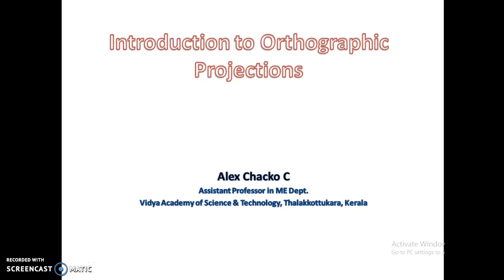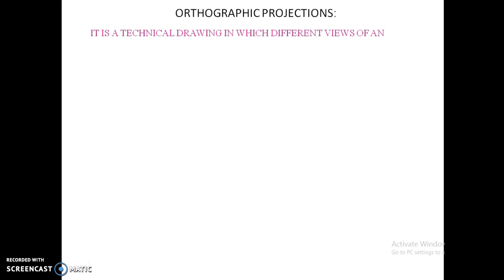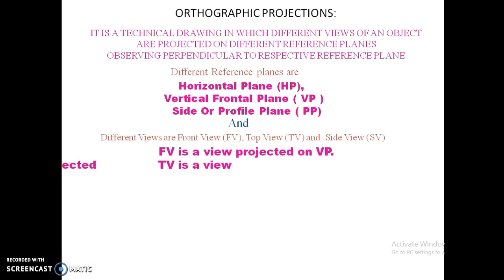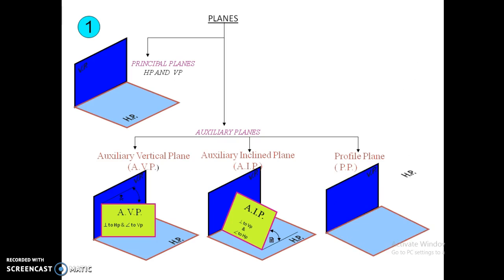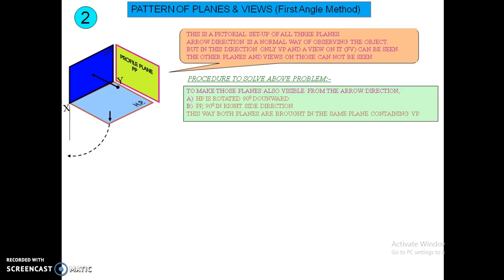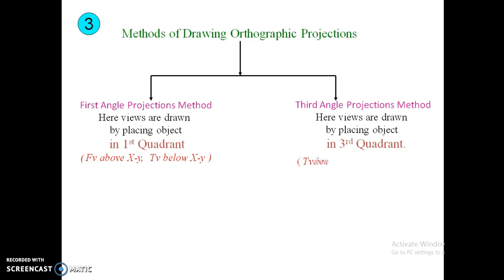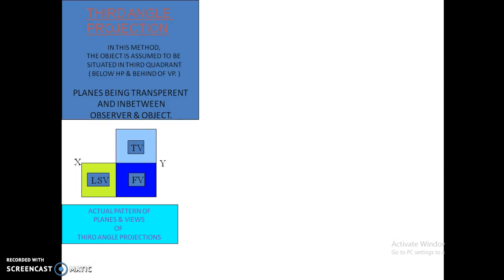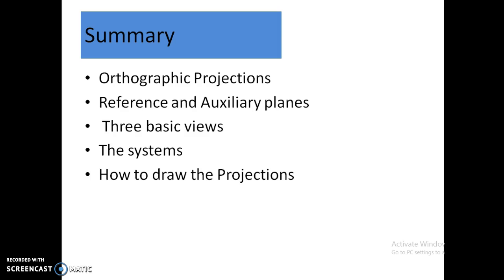Ortho graphic projections 1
This video is created as the first F2F inclass FC assignment for Four Week AICTE approved FDP by IIT Bombay on - Use of ICT in Education for Online and Blended Learning